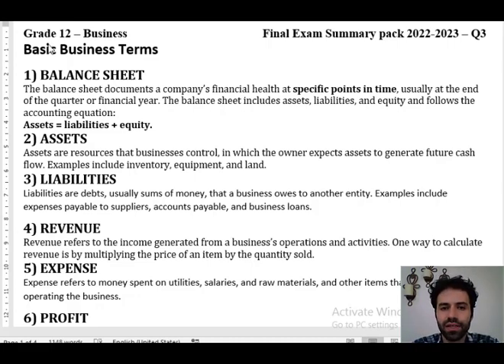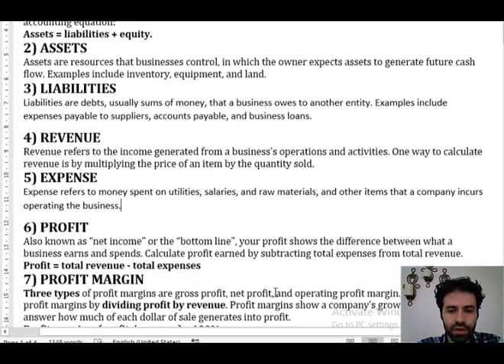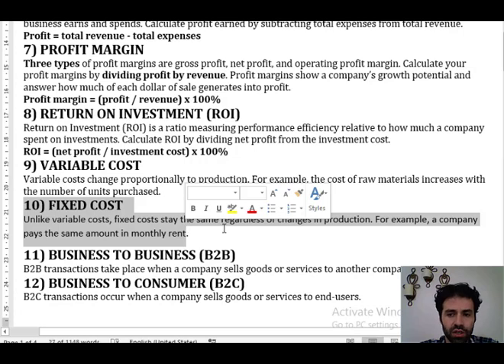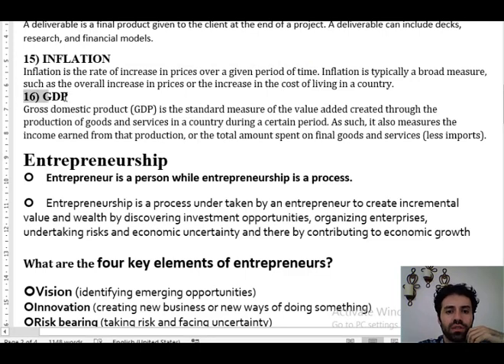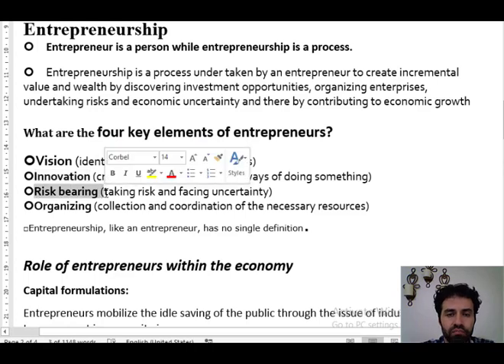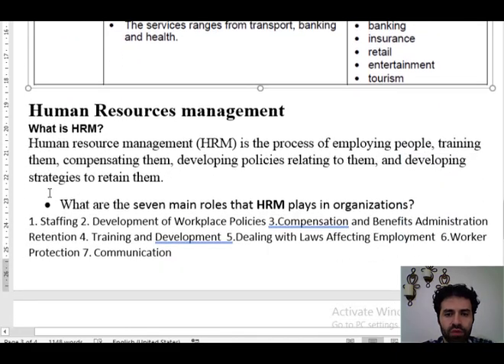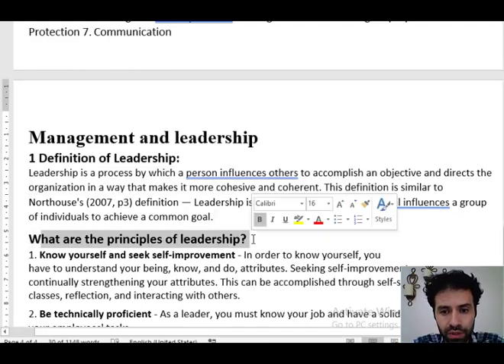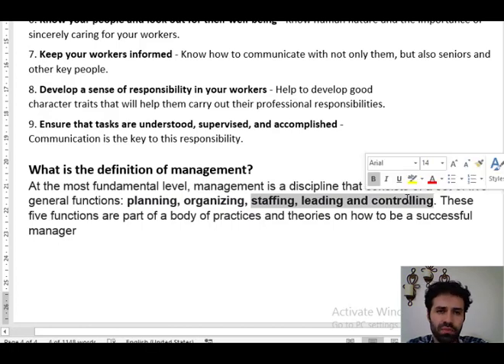- Business Summary pack - Basic business terms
Basic business terms explained.- entrepreneur and entrepreneurship -
business sectors - Leadership and management